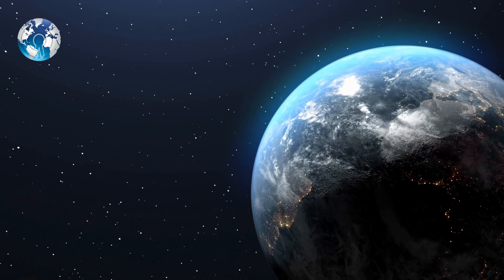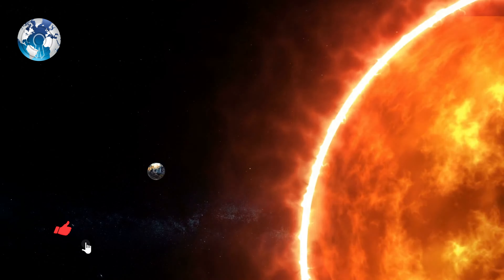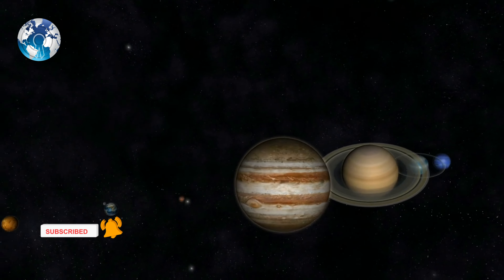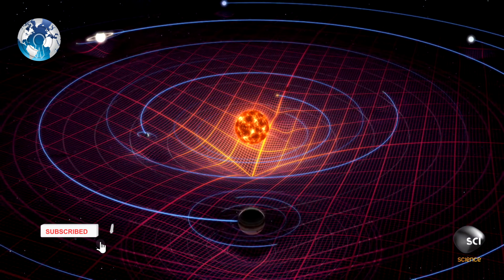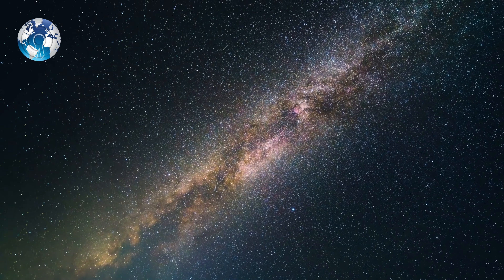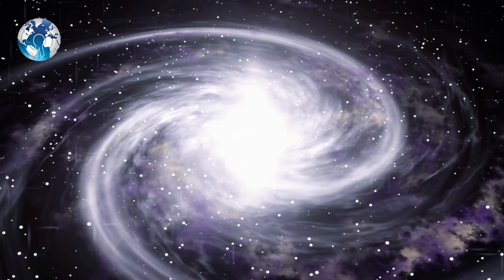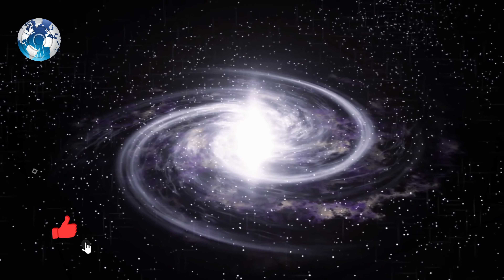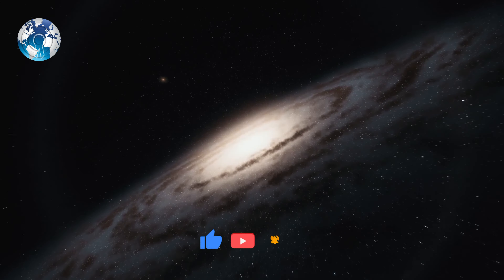Earth is dragged into a Space Tunnel towards the Galaxy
Earth is dragged into a Space Tunnel towards the Galaxy. The Earth may be dragged through a vast cosmic tunnel by the Sun. According to a new study, the Earth, the sun, and the solar system may be moving through a highly magnetic space tunnel. Earth in a tunnel? Decades-old mystery unfolds Giant magnetic tunnel made of rope-like objects that sits 350 light-years from the solar system might 'cover' Earth and everything else in the Milky Way, study suggests. A Magnetic Tunnel Surrounds the Earth What if our eyes could see radio waves?. Earth is dragged into a Space Tunnel towards the Galaxy milky way the universe solar system whatif what if space. NASA space news nasa news space tunnel earth roped with space tunnel galaxy sun science space science. Earth is dragged into space nps fan region magnetic space tunnel outer space the fan region north polar spur astronomy earth. North polar spur north polar spur and the fan region north polar spur and the fan region north polar spur wiki. What are asteroids made of magnetic tunnelformation of the moon how was the solar system formed? Sort each of the planetary properties below based on whether they apply to some, all, or none of the four jovian planets in our solar system. which of the following statements about our solar system's terrestrial worlds are true? Does the sun orbit the earth what is the mass of mars what are sunspots? which statement describes the cyclic nature of seafloor spreading? The magnetic field of mars is the celestial sphere turns once around each day because how many moons are in our solar system? what is the difference between a meteor and a meteorite? which concept is described in the theory proposed by hess? how long ago did our solar system form? what drives plate tectonics? evolution of eukaryotic cells the lowest possible temperature is evolution of multicellular organisms the sun's apparent path around the celestial s

If the idea is right, it could explain the appearance in the sky of two rope-like structures in the Milky Way, the origins of which are now unknown.

The North Polar Spur (NPS) and the Fan Region are two of the brightest radio-emitting gas structures visible in the night sky, according to NASA. The NPS is regarded as the most magnificent coherent structure in the soft X-ray sky.

The research done provides a simple model that can explain not only the NPS and the Fan Region, but also several other well-known filamentary loops of radio-emitting dust.

Because it’s still impossible for astronomers to determine how far away the NPS is from Earth, estimates of its size range from hundreds to thousands of light-years. Nonetheless, it is one of the Milky Way’s greatest structures.

The NPS shines brilliantly in the radio and X-ray areas of the electromagnetic spectrum, but not in the visible light range, hence it is undetectable to the naked eye.

The NPS and the Fan Regions were discovered in 1958 and 1964, respectively, as radio astronomy began to take off in the 1960s. They’ve been examined extensively in the six decades since their discovery, but this new study departs from previous thinking in that it considers them to be part of the same structure.

This novel understanding of these formations may explain why the NPS has been difficult to locate, with the upper portions of the structure looking to be closer to the Earth and the lowest portions appearing to be further away.

The previous study has revealed that the NPS is highly magnetic, as well as other observational studies of these radio brilliant objects.

These cosmic gas ropes, according to the authors, are lengthy, magnetic, and parallel filamentary structures. This is a condensed version of the information.

So what do you think? Does Our Solar system, Sun and Earth are roped to Tunnel to our Galaxy?

WC Daily

Track: Scorching Action